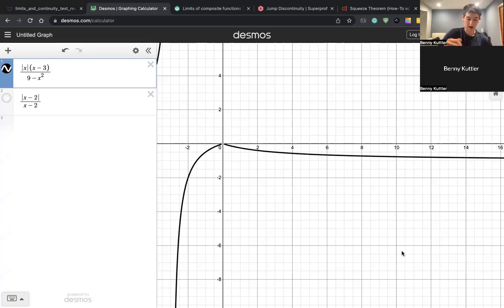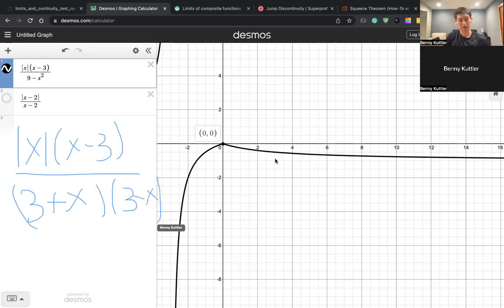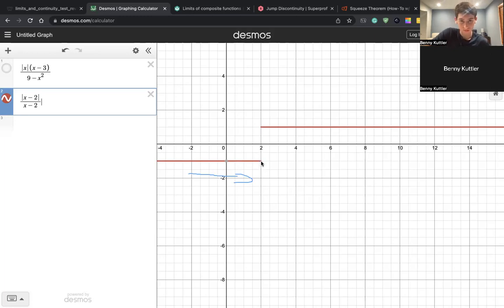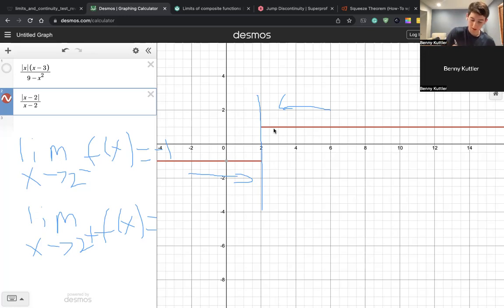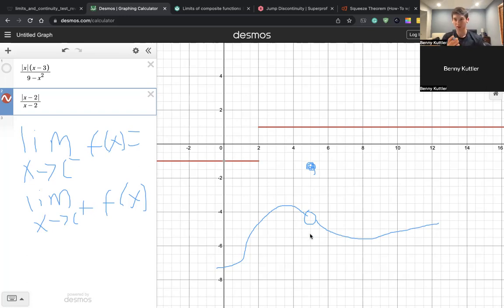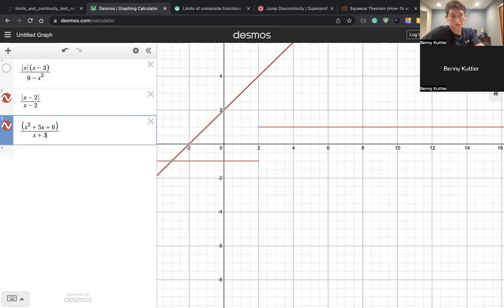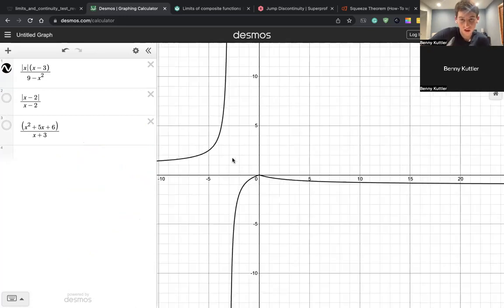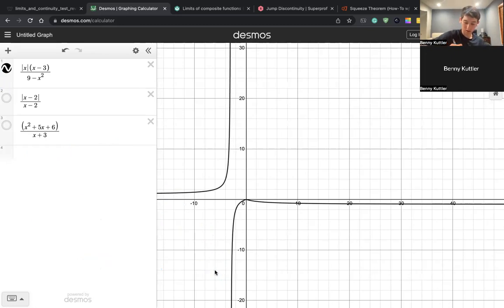AP Calculus Unit 1 - Introduction to Limits and Discontinuities